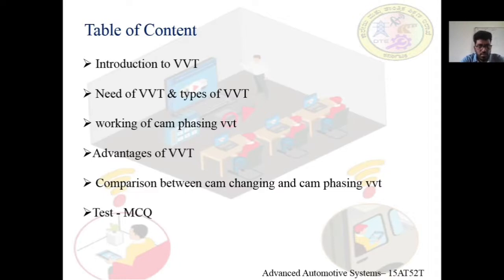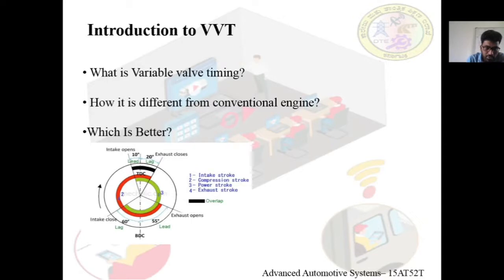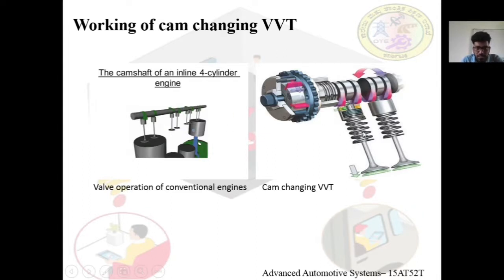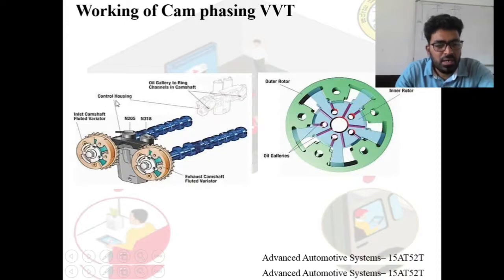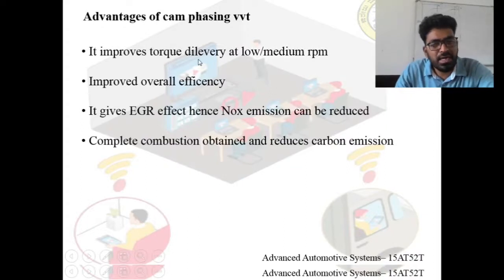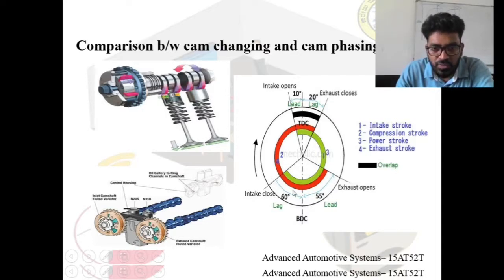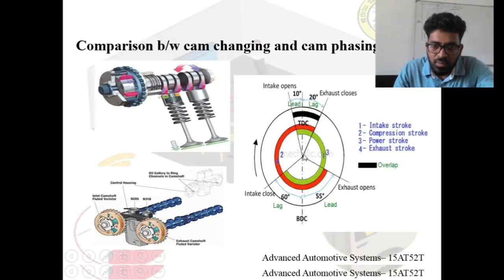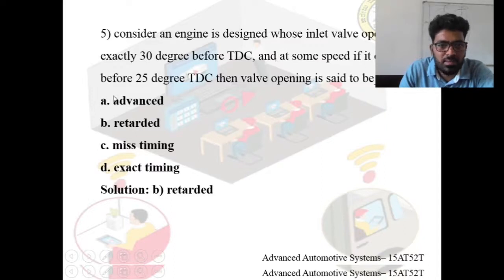AT_15AT52T_ U2_ S3_ Vi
This is a Lecture video of the Second unit, the third session of the subject Advanced Automotive Systems code:15AT52T of fifth Semester Automobile Engineering.